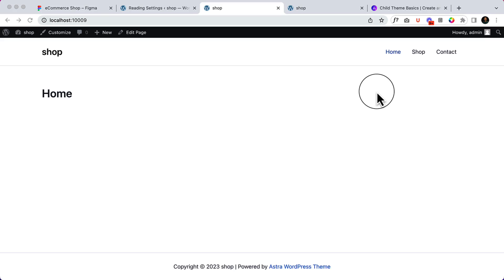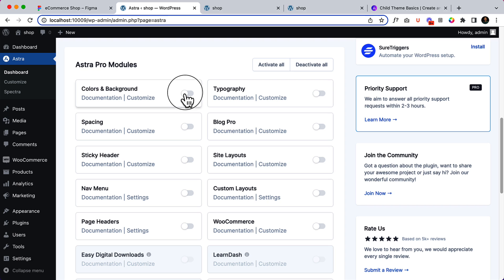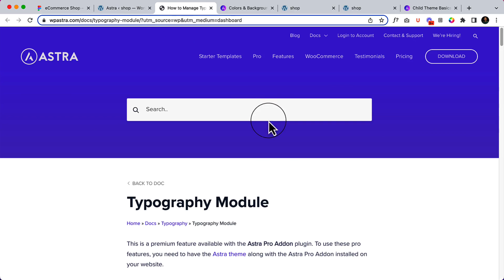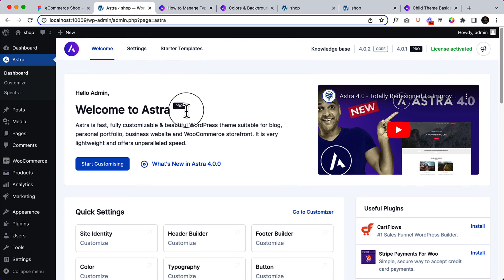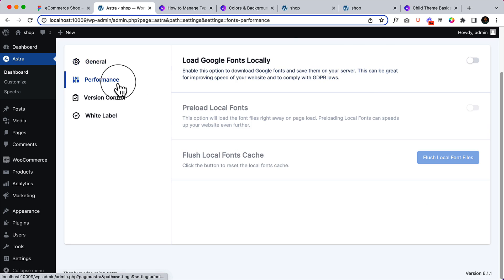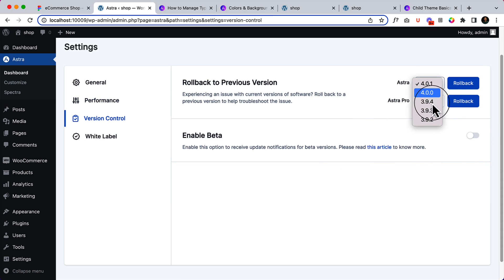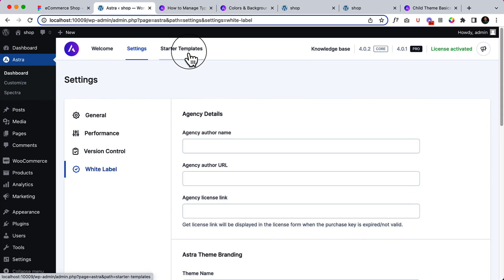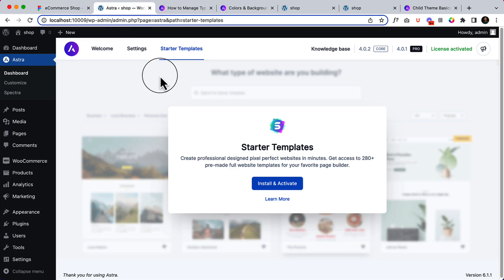9. Understand the Astra Dashboard and How Astra Pro module works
Hey guys, welcome to a complete brand-new series tutorial. It will be an ongoing series tutorial where I’ll share with you WooCommerce related videos tips and tricks using Astra pro and Spectra.

🔴 TOP WORDPRESS DEALS IN 2022 🔴